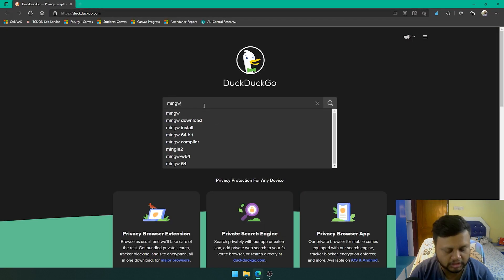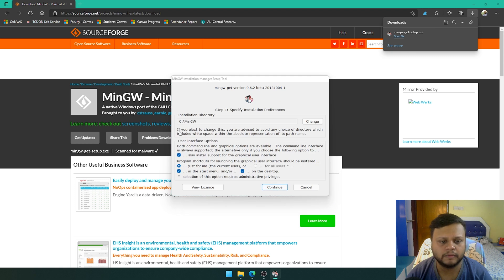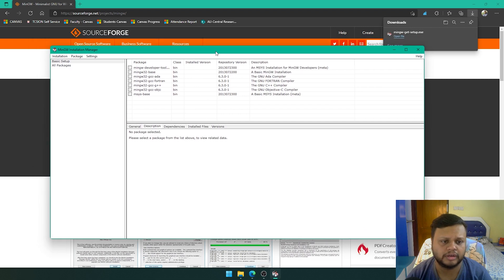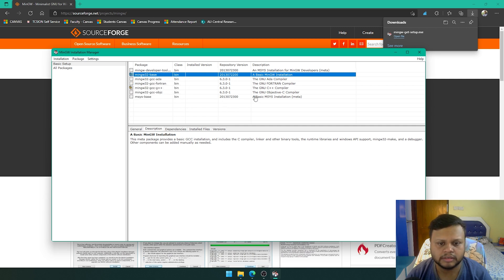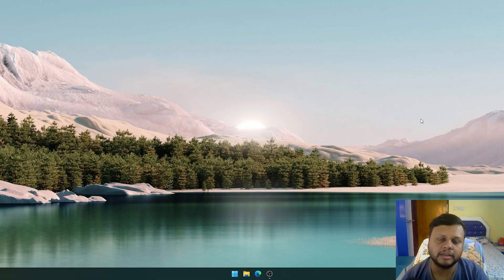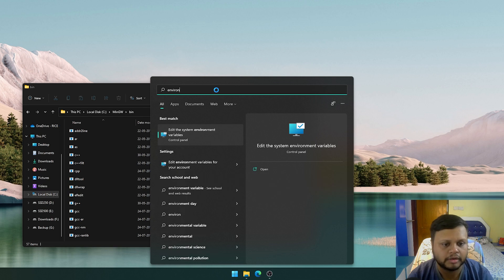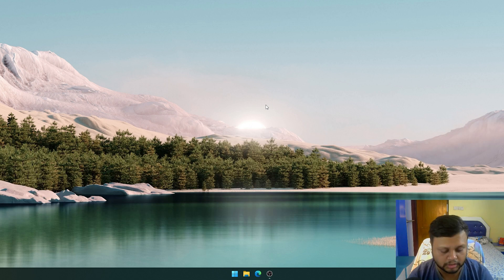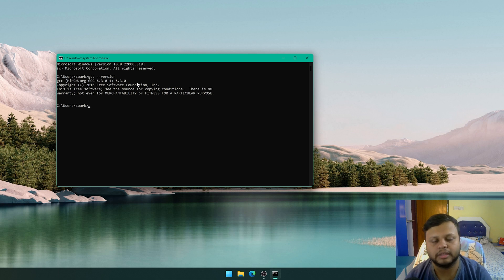This is the best C Compiler for Windows 11